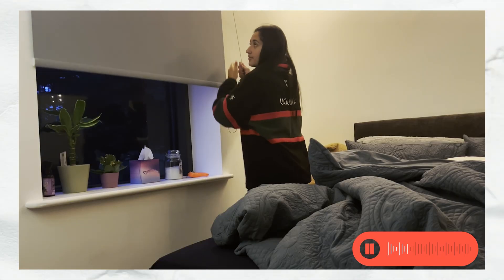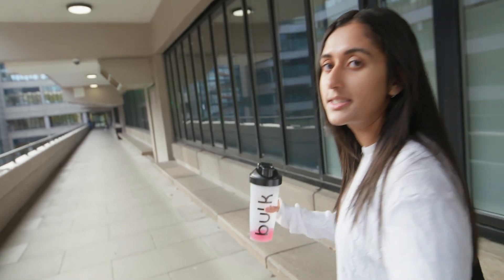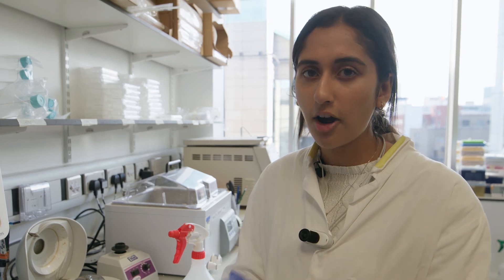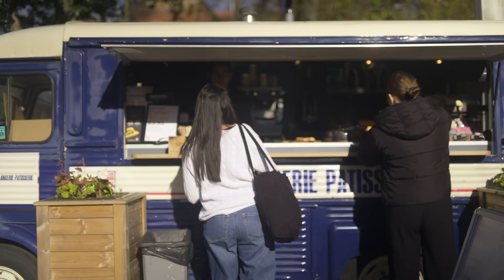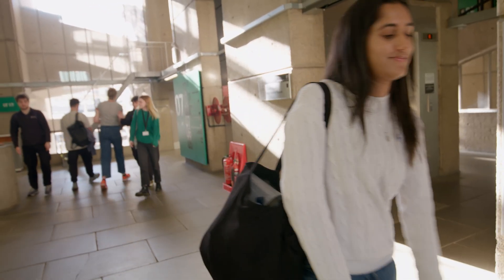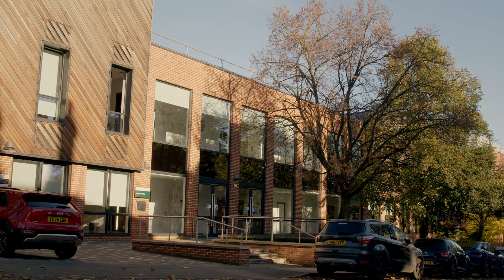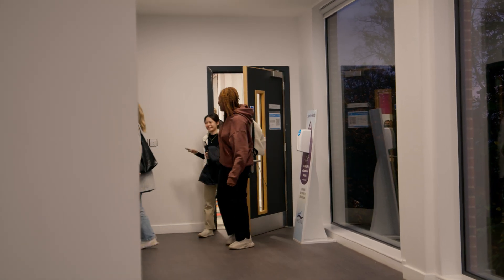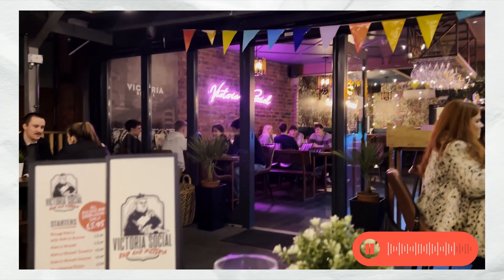A Day in the Life of an Undergraduate Natural Sciences Student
Want to know what it’s really like to be a Natural Sciences undergraduate student at the University of Leeds?

Riya walks us through her typical day at uni, from start to finish.

From her morning coffee routine and workout at the on-campus gym, to project work in the lab and meeting friends for social events – get a taste of what our current students get up to here.

Date Recorded: October 2024